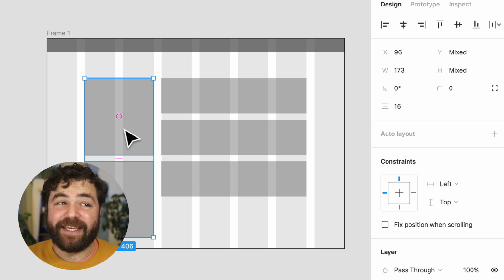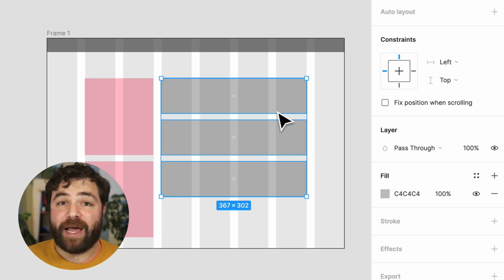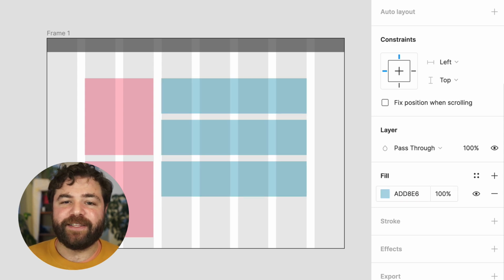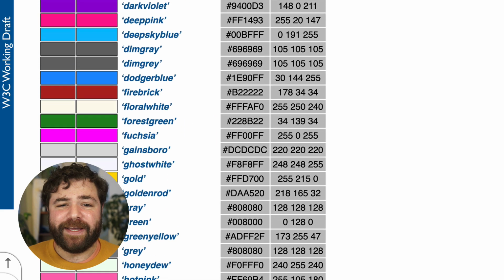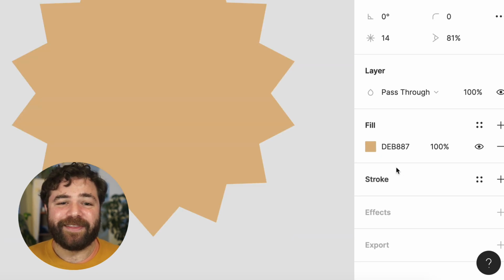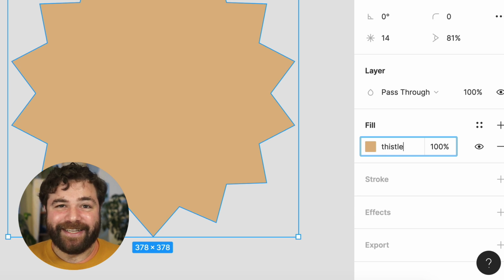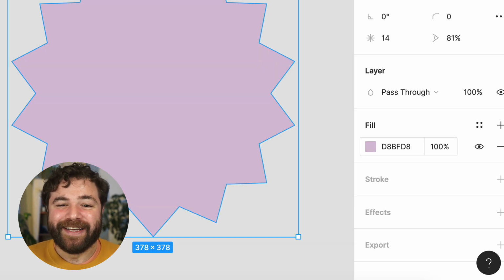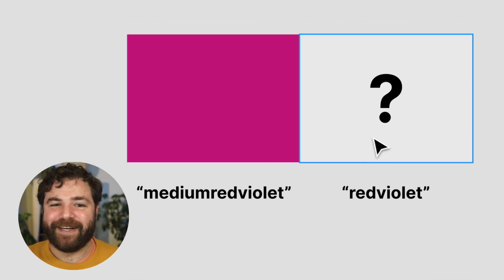Using CSS color names in Figma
Use CSS color names to quickly set hex values in Figma!